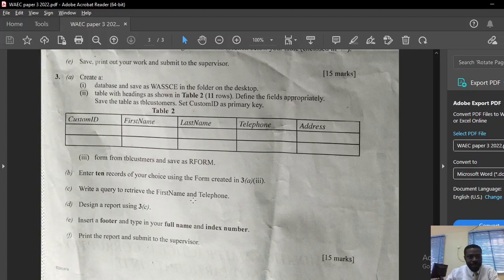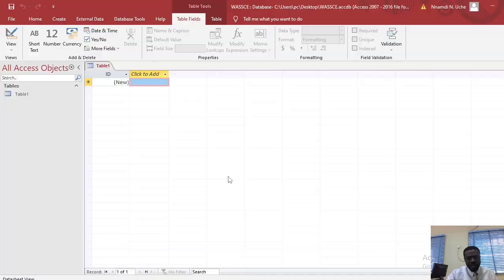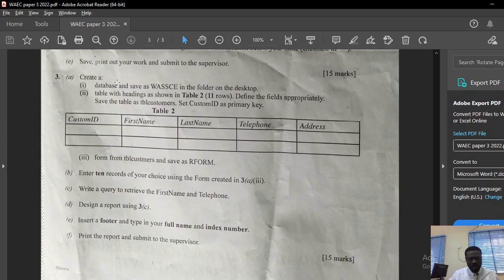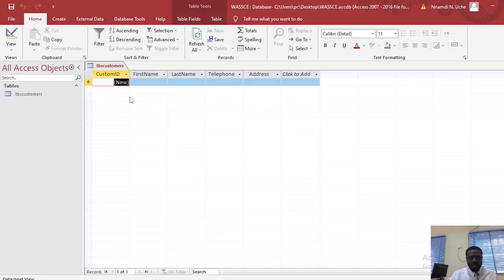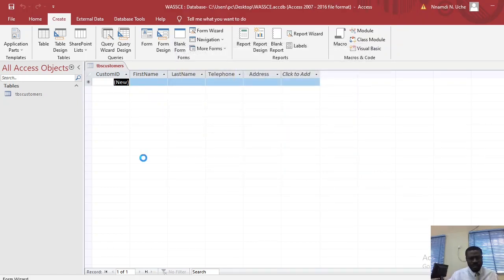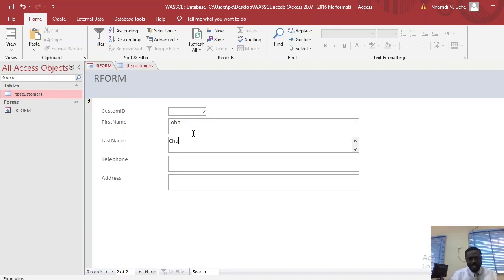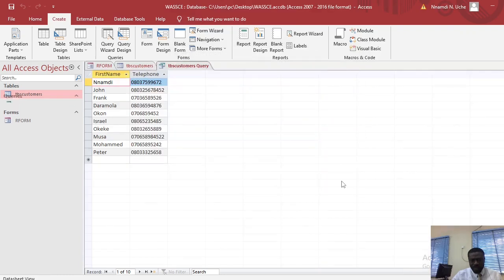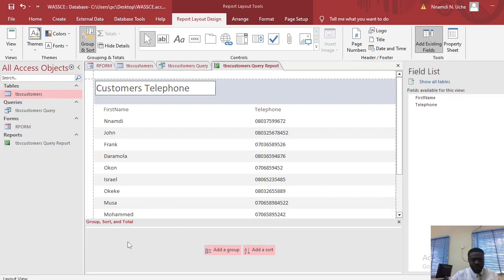WAEC Computer Studies Paper 3 2022 No 3